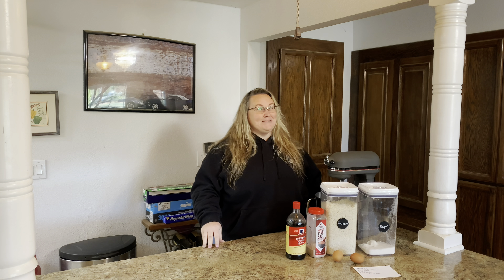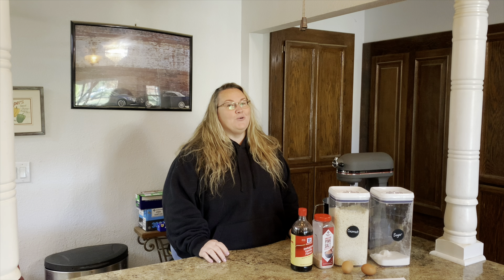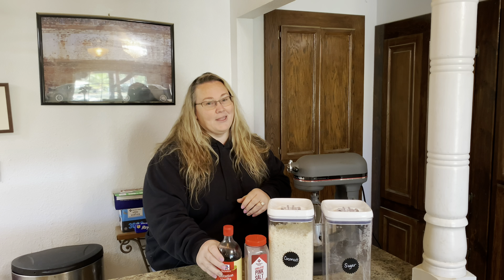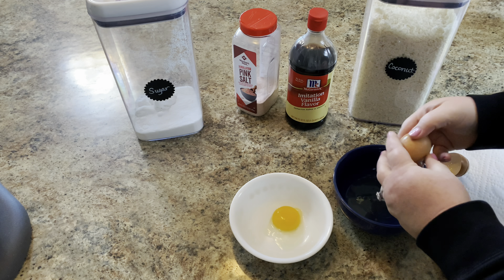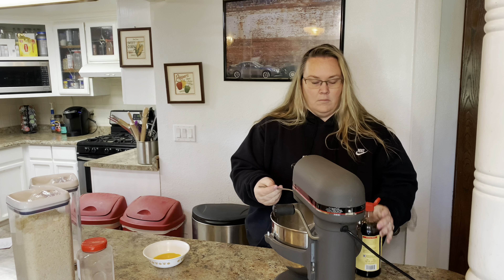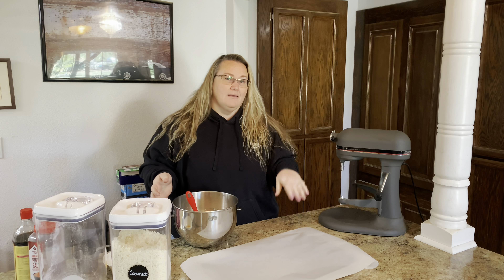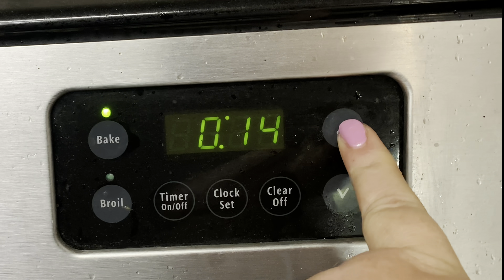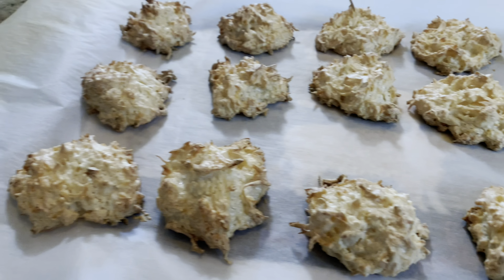The fastest cookies ever | Easy Coconut Macaroons 12daysofcookies22 collab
These simple quick cookies are the best to whip up after dinner and enjoy a sweet treat.

They are so good and make the perfect addition to a holiday platter.

This video is a collab with Ashley at C & C farm. Check out her channel and be sure to watch the playlist to see all the channels participating in this collab.